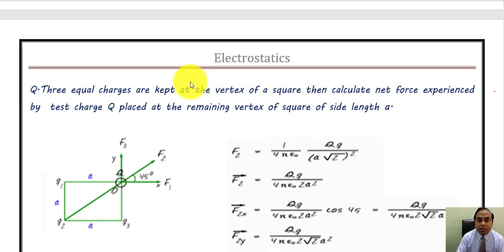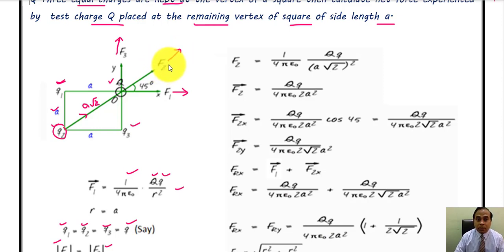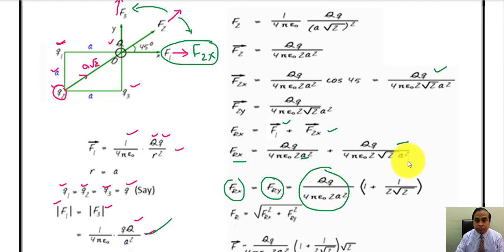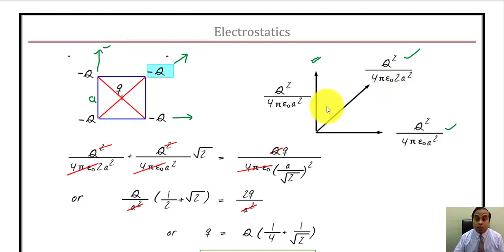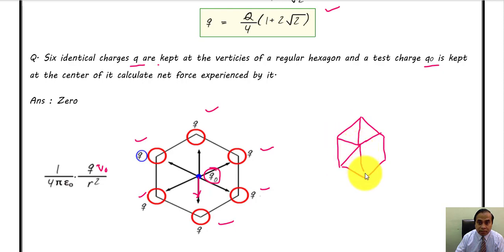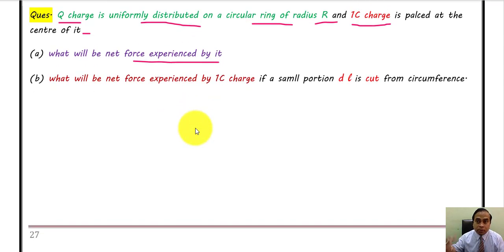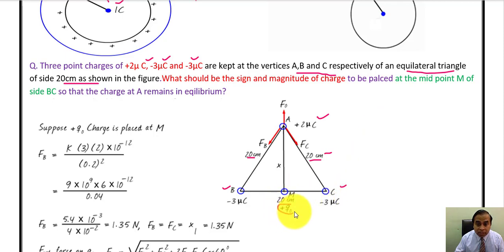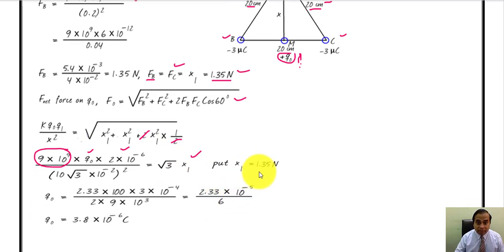Electrostatics | Class 12 | Physics | CBSE | NEET | IIT | Lecture 9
this video contains 6 numerical with explanation and it is in continuation of electrostatics series